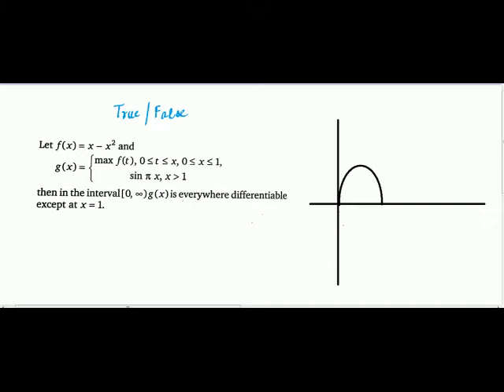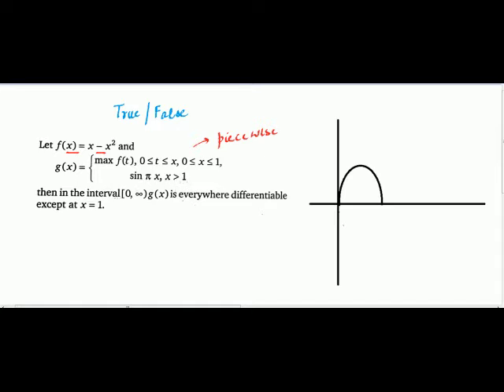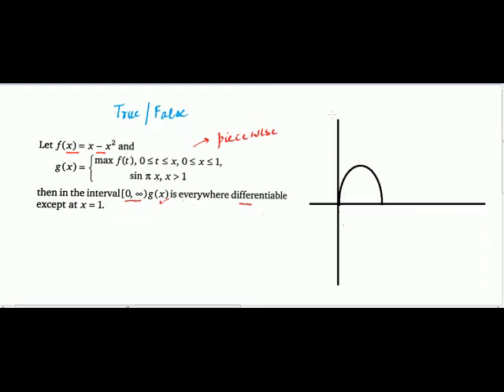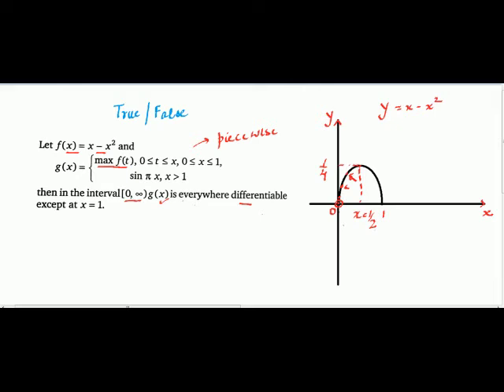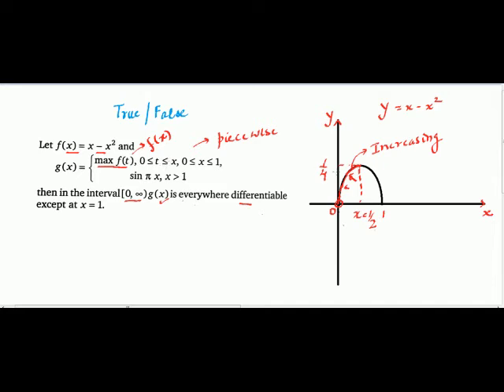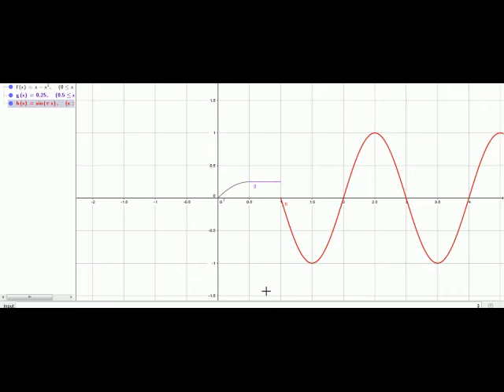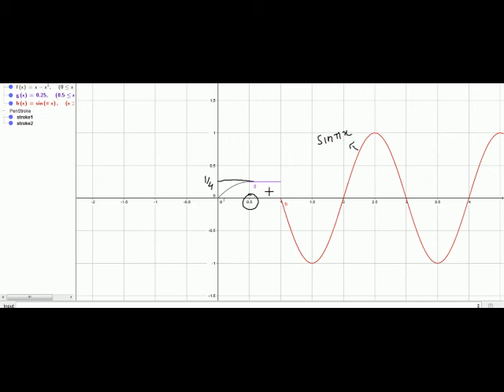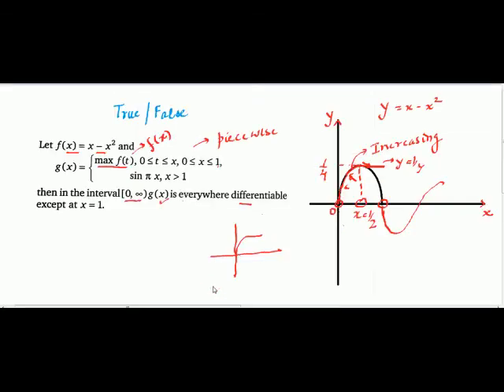Continuity & Differentiability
Enjoy Learning!!!

for mock tests and topic wise Daily Practice Sheets. JEE, JEEADV, CentumAcademy JEE2020 Name of Professor : AKHIL
Topic: Continuity & Differentiability
Question: On screen
Concepts covered: Differentiability
Difficulty Level: HARD